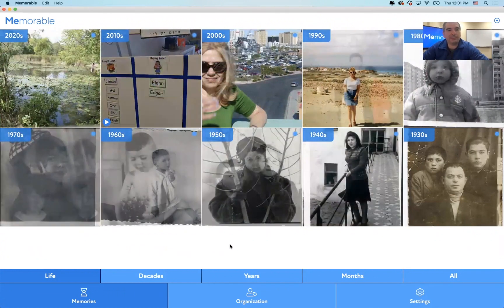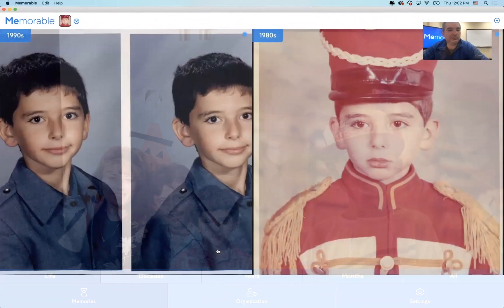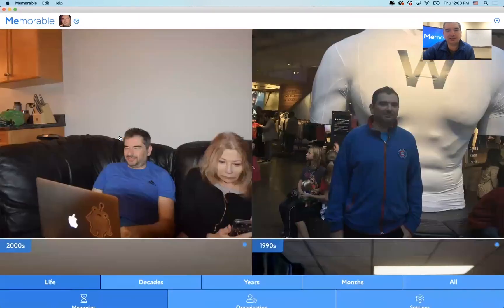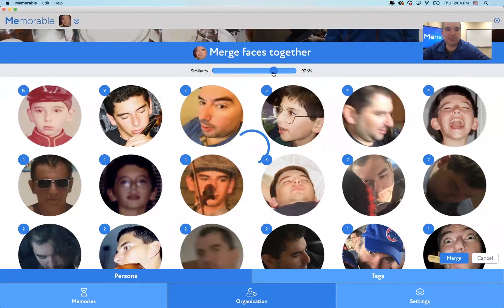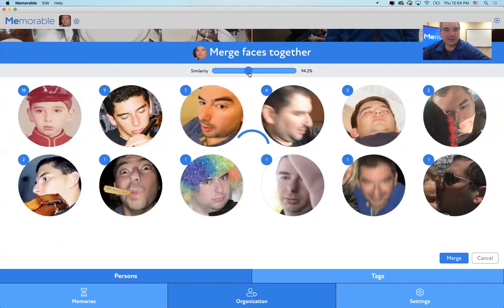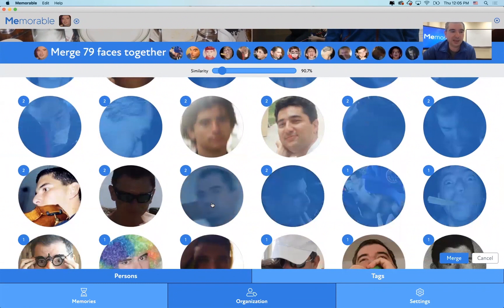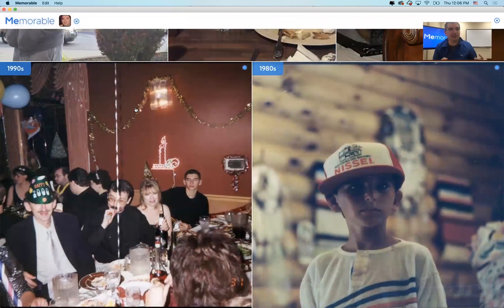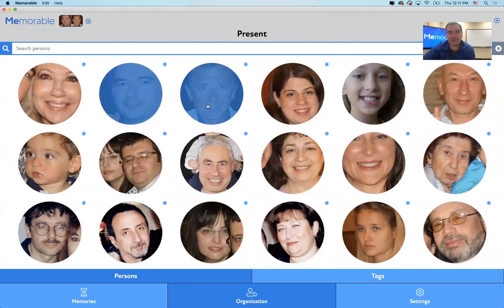Face recognition demo